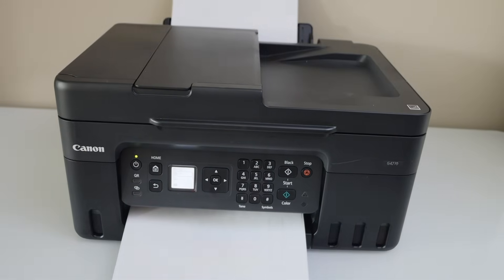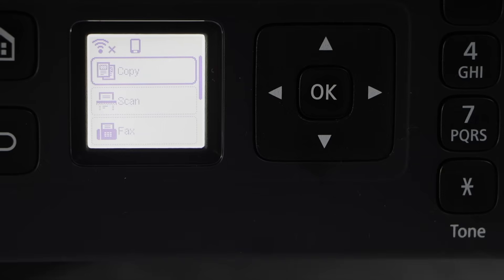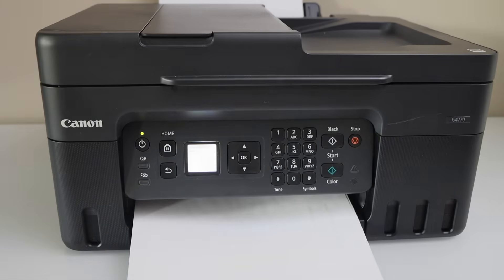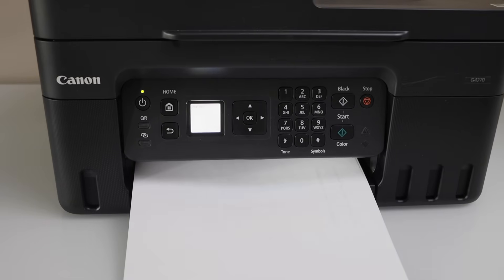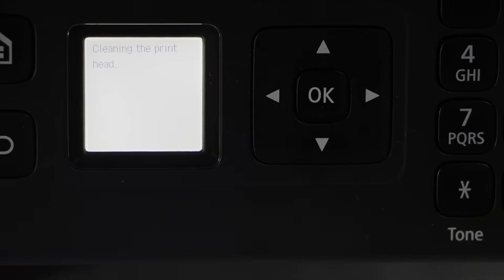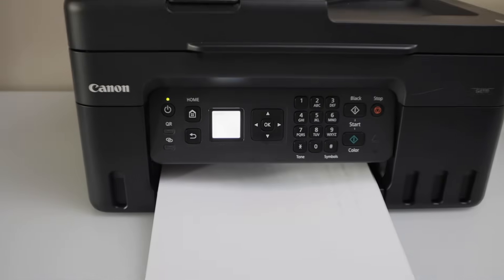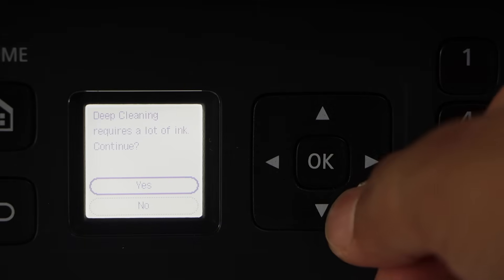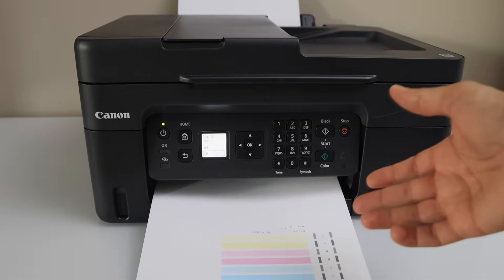Canon Pixma G4270 Printhead Cleaning - Easy Method, Save Ink, Repeat Many Times, Fix BK, C, M, Y Ink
This video reviews the method to do the automatic printhead cleaning in the Canon Pixma G4270 All-in-one Printer. Follow this easy and ink saving cleaning method to fix the printer that is not printing any colour or if any one colour is missing. Also fix the clogged printheads without wasting a lot of ink. just keep doing cleaning and avoid ink wasting method like deep cleaning or replace ink in the printheads.